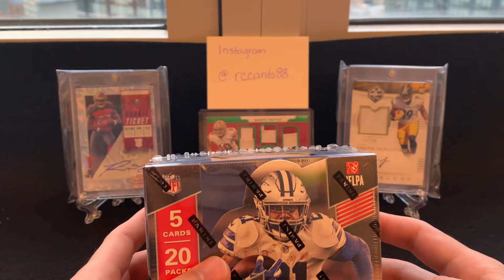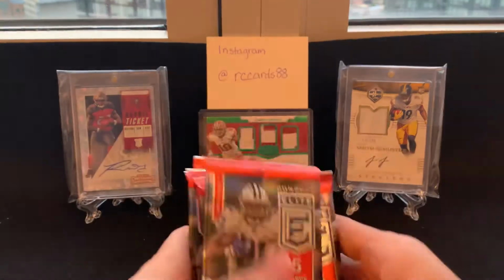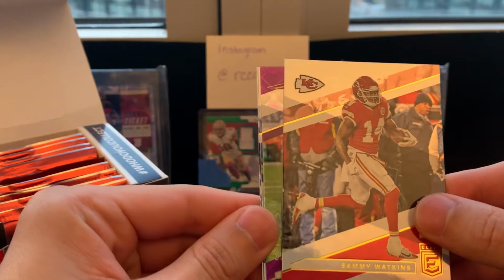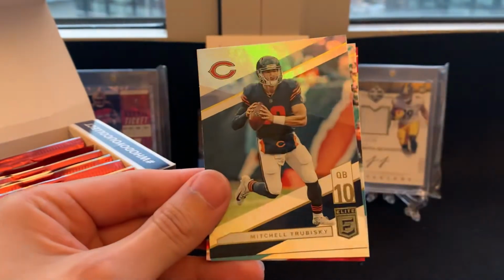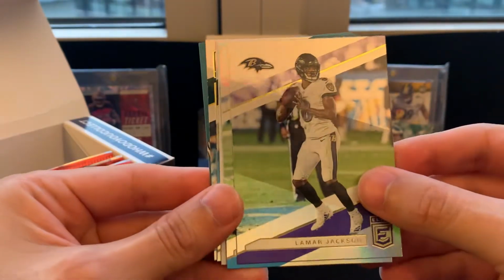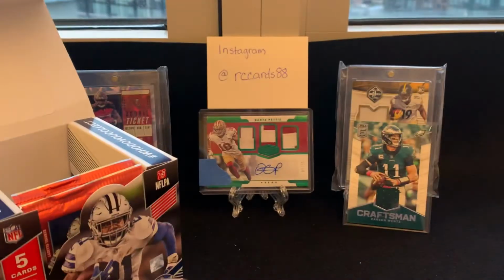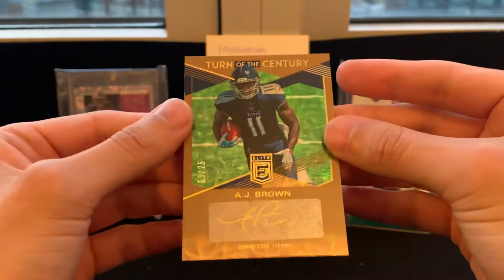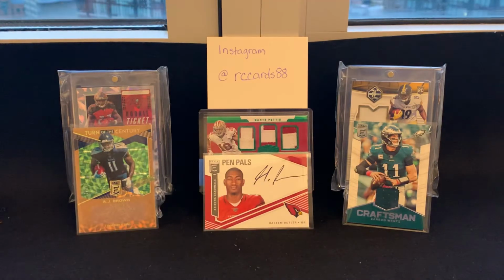FOTL Elite Football Hobby Box - Box #2 - Sweet Gold Auto and /8 Gold Rookie!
Excited for the kick off the 2019 NFL Season.

This video was filmed in July but is being uploaded now due to backlog of content.  Hope you all enjoy! I love Elite! I have been really lucky with Elite and still have one more box of FOTL left.

The channel has grown so much in the past few months! I love the community we are building.